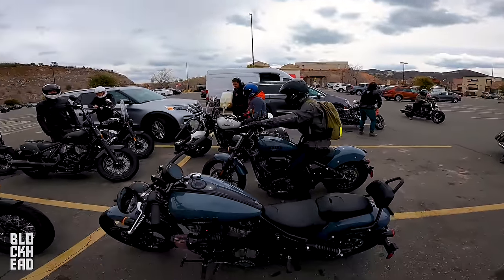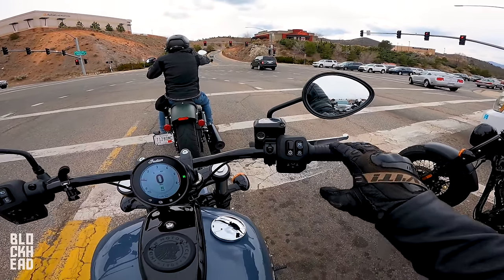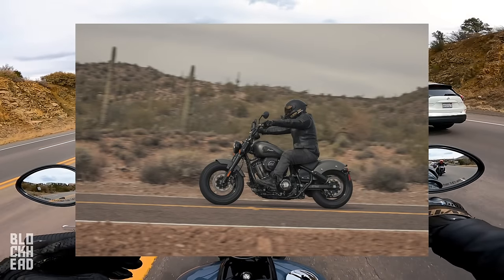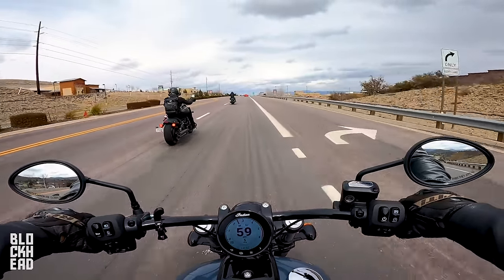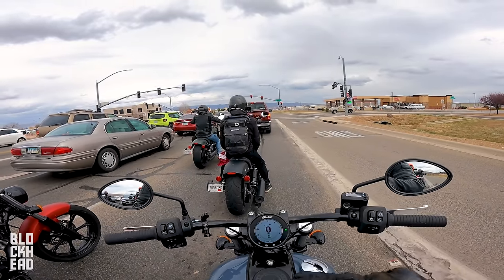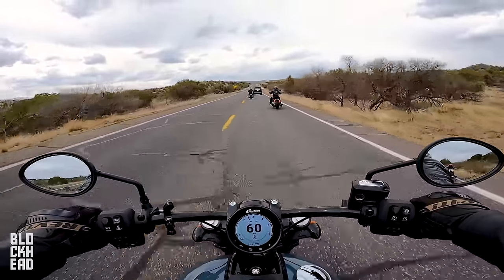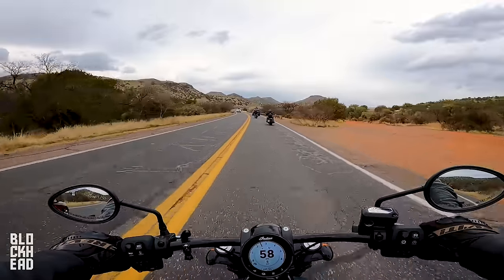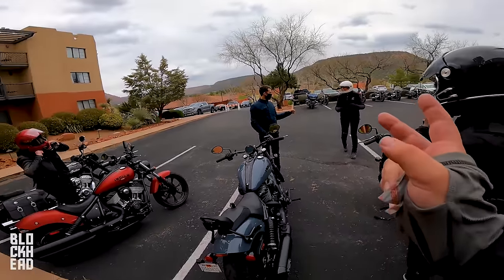STAGE 2 Indian Chief Dark Horse!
Test ride & review of the 2022 Indian Chief Dark Horse with a STAGE 2!

❱ BIKES:
2020 Harley-Davidson Low Rider S 131
2013 Harley-Davidson Iron 883
2005 Sucker Punch Sally Chopper
2010 Honda CBR600RR
2018 Honda Grom x2

2018 Harley-Davidson Iron 883
2016 Indian Scout
2015 Yamaha Bolt